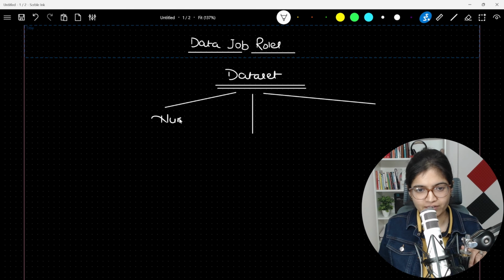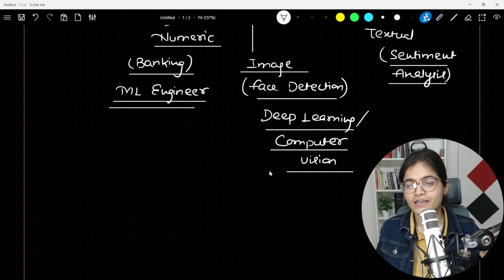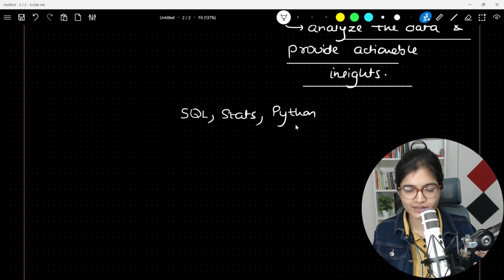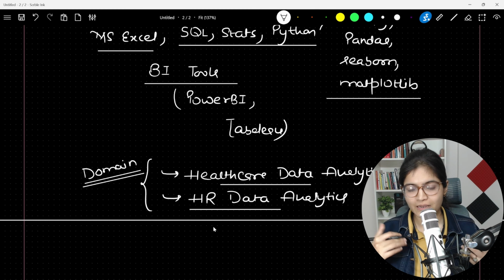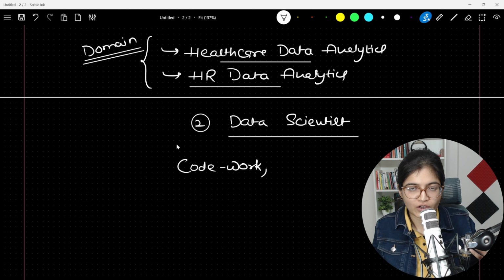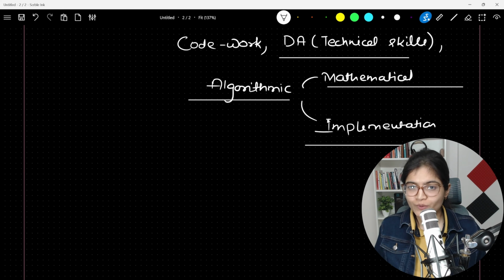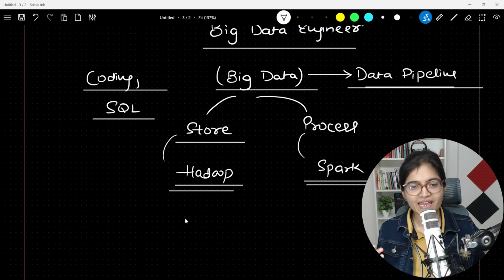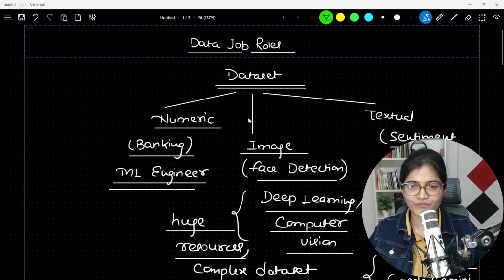Understanding Data Careers: From Data Analyst to ML Engineer!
Welcome to our latest video where we demystify the various job roles in the data space, from Data Analysts to Machine Learning Engineers. Whether you're just starting your career in data or looking to pivot into a new role, this video is designed to break down each position in a way that's easy to understand.

In this video, you'll learn:
✅The key responsibilities and skills required for roles like Data Analyst, Data Scientist, Data Engineer, and Machine Learning Engineer.
✅How these roles differ from each other and where they overlap.
✅Real-world examples of what professionals in these roles do on a day-to-day basis.
✅Tips on how to choose the right data career path for you based on your interests and skill set.
Our next Statistics for Data Science Batch kicks off on Sept 2nd! If you’re eager to delve deep into the world of stats and enhance your skills, now is the time to act.